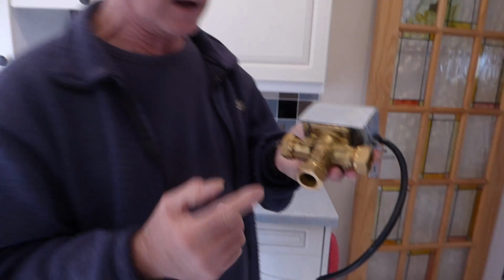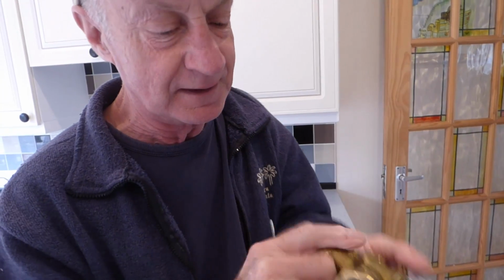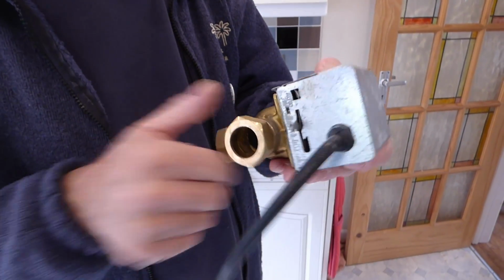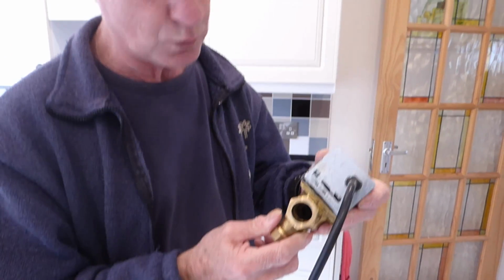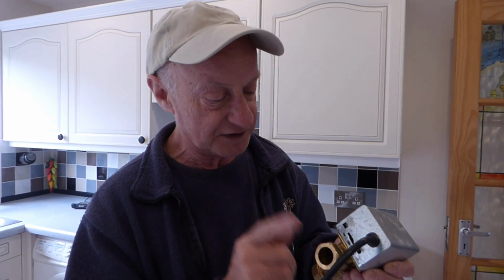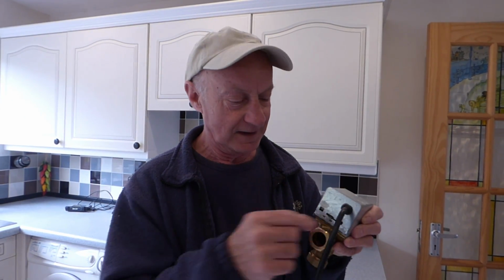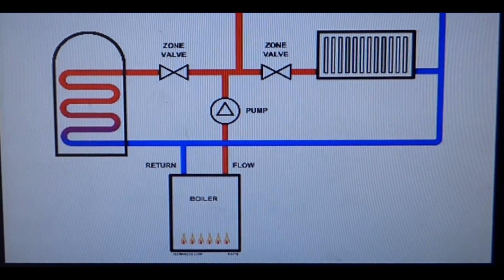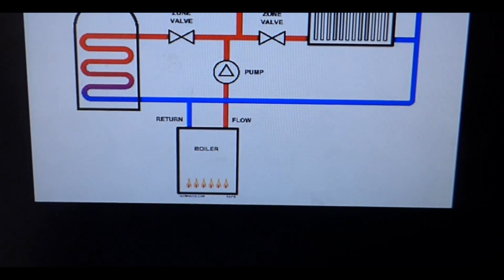Got hot water but no heating? A simple fix any one can do.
If you have an F an E system (hot water cylinder and roof tank) then here is one of the most common causes of no heating. If your fix does not work here is the direct link for a new valve head.
Saved money on plumbers ? Thank you.
I also now have an Amazon storefront for all plumbing parts. It is